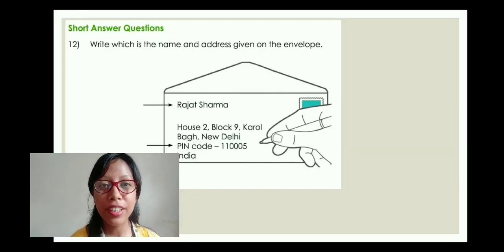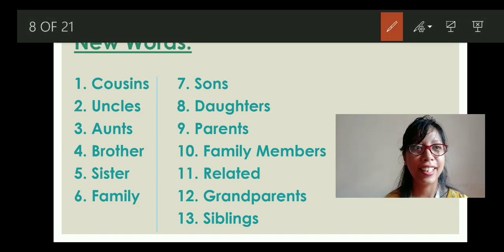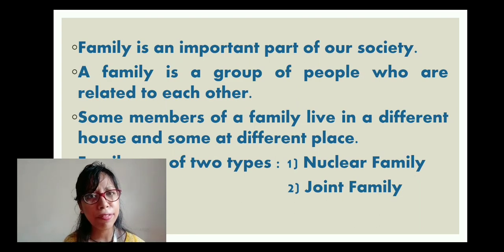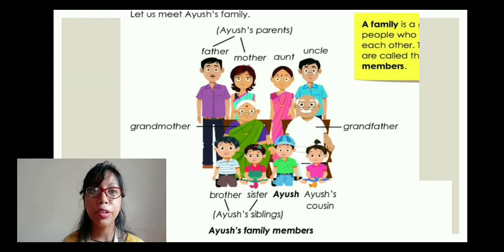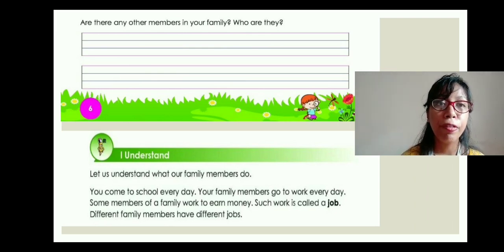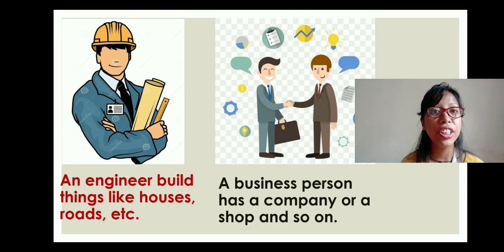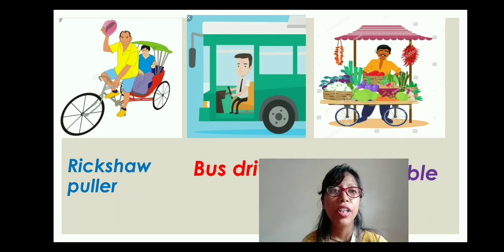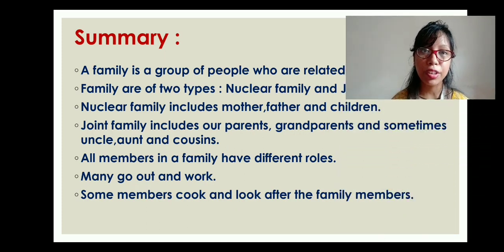EVS: L 2, My Family Members, Class 1 (D & E), 19th May@SFSNARENGI